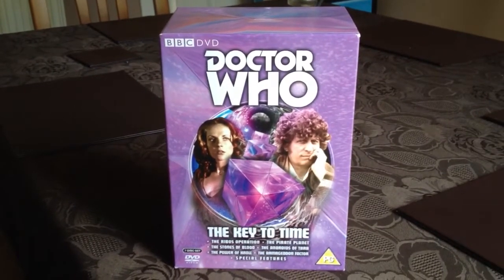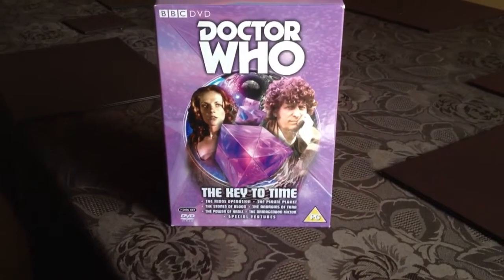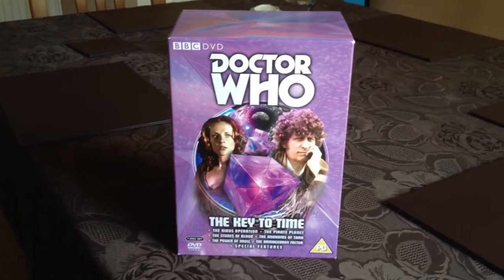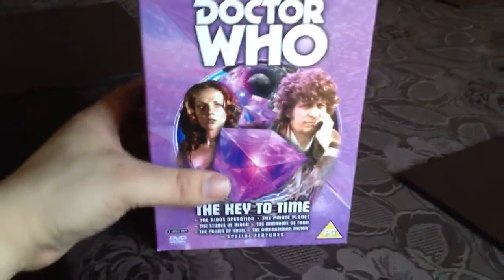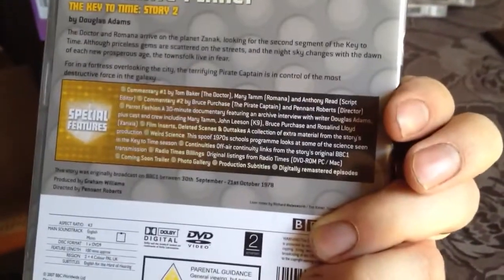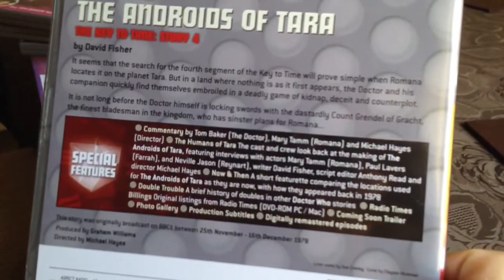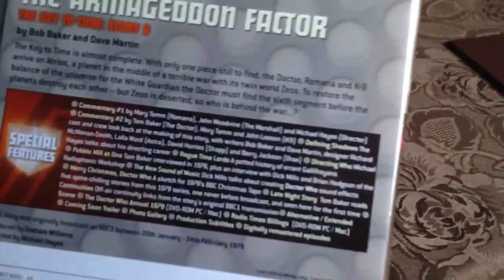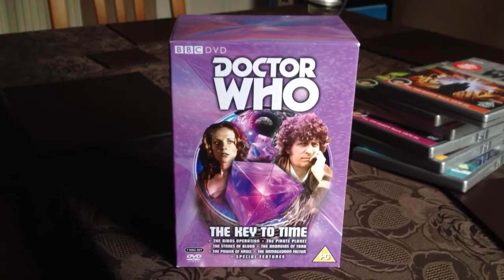Doctor Who DVD Review 5 - The Key To Time Boxset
A Season long Story arc featuring the Fourth Doctor and Romana.